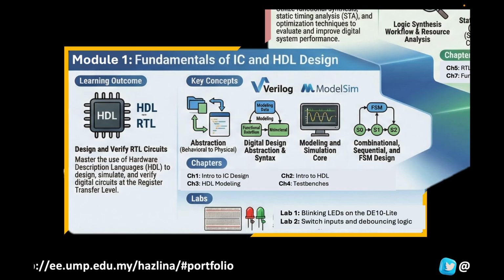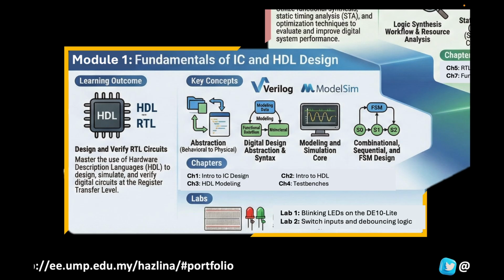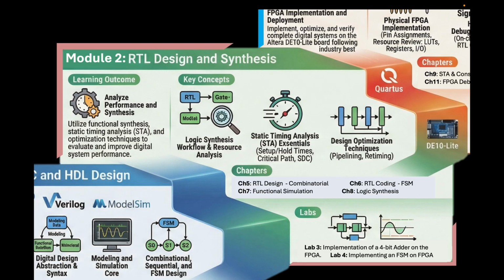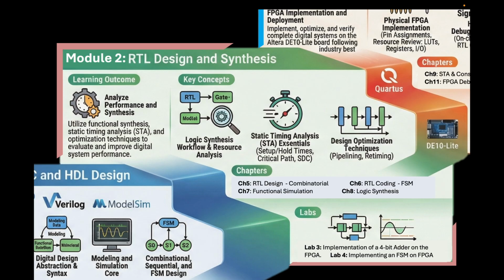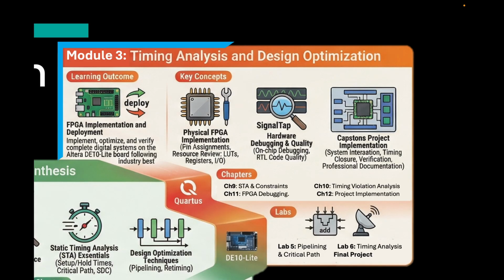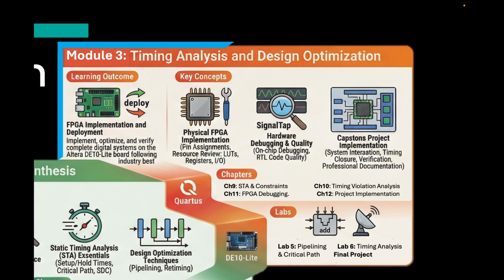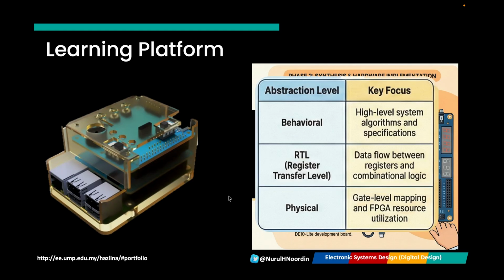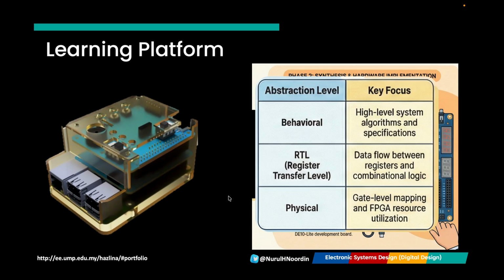Digital System Design Overview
An Overview of Micro-credential Series on Digital System Design.